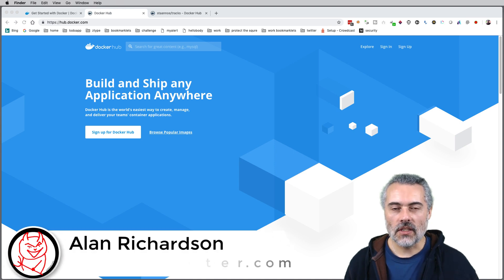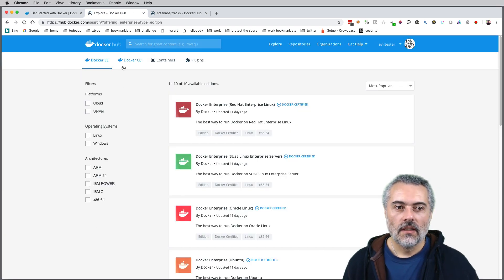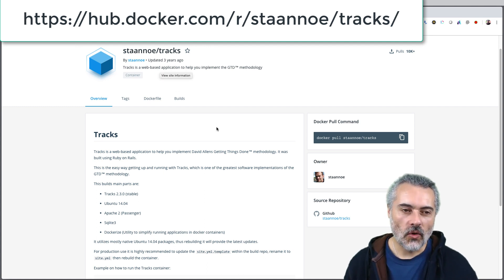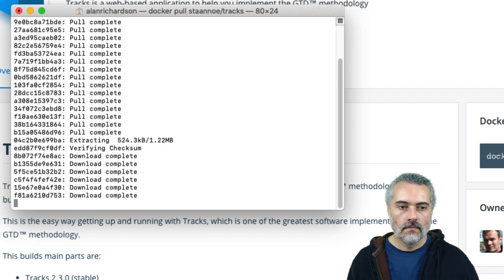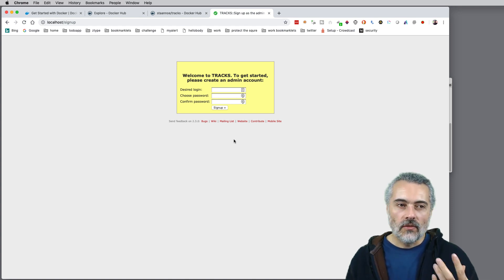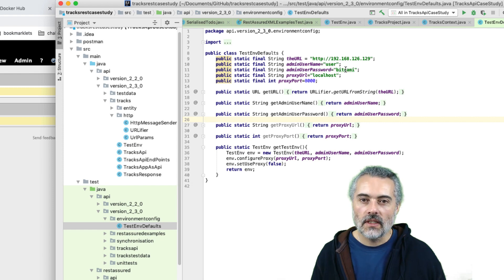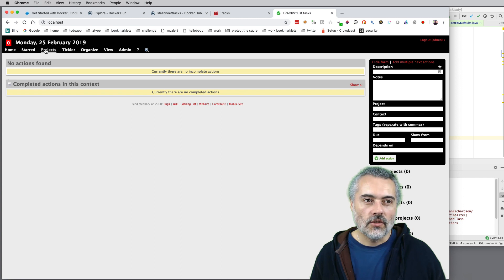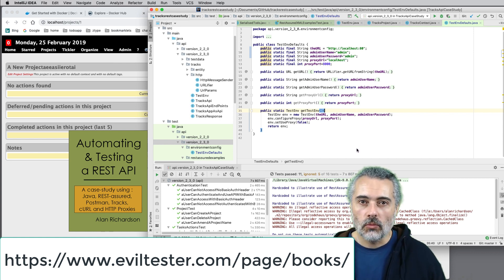Installing Get On Tracks Application In Docker for Automating and Testing a REST API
My book, Automating and Testing a REST API uses Tracks as the Open Source application under test.

This is easy to install using Docker and this video shows the process in action.

- follow the instructions on the hub page

docker pull staannoe/tracks
docker run -d --name=tracks -p 80:80 staannoe/tracks

Then visit localhost:80, create an admin account.

And you can run the source code for the book from